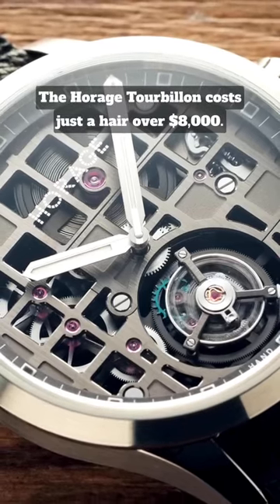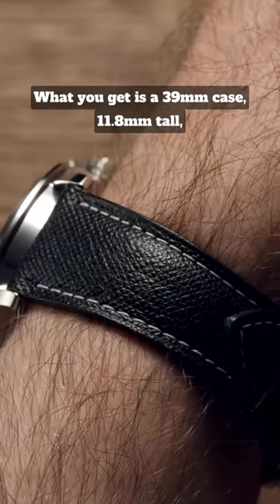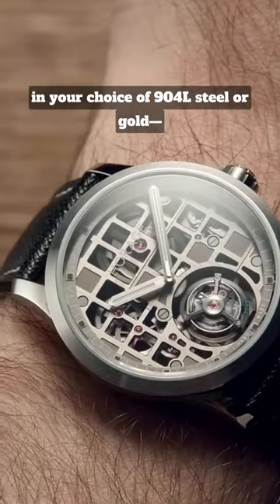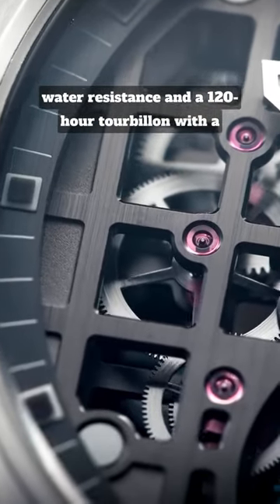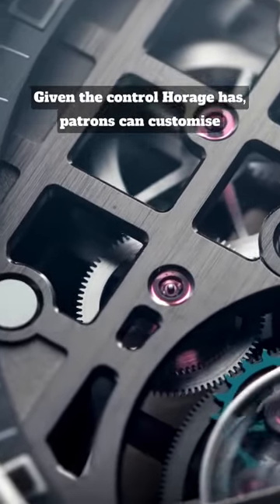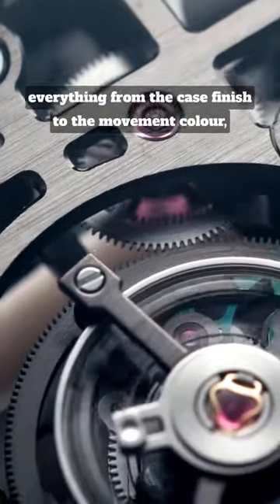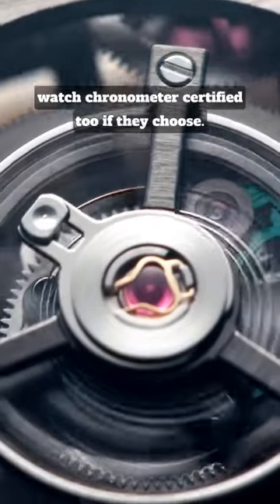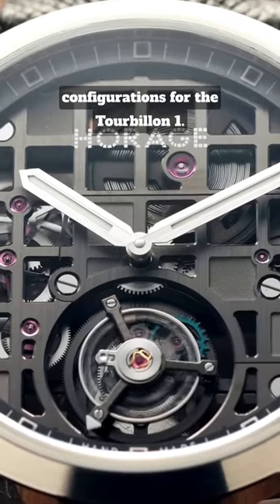CHEAPEST Swiss Tourbillon Watch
The CHEAPEST Swiss Tourbillon

Featured Watches:
Horage Tourbillon 1